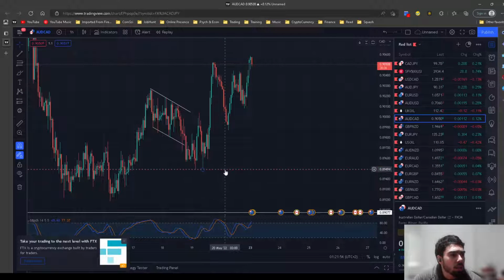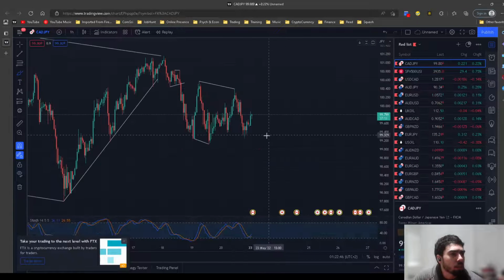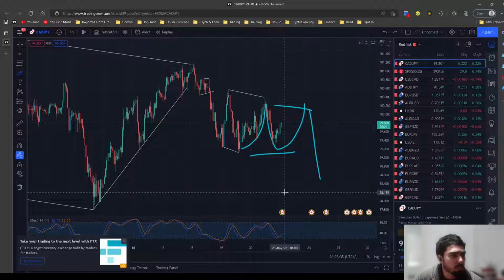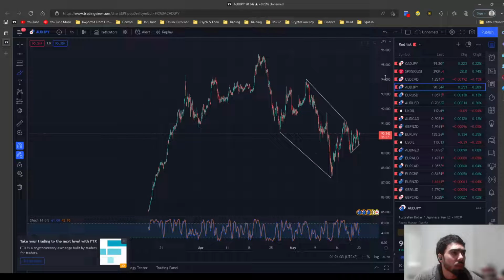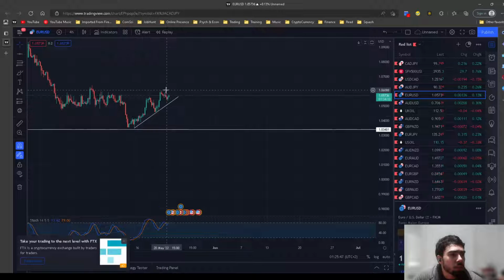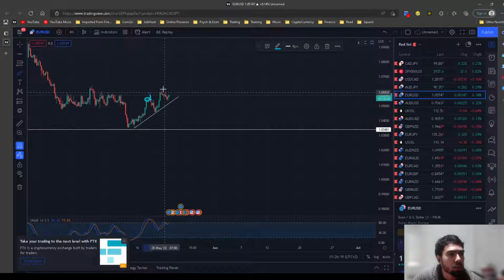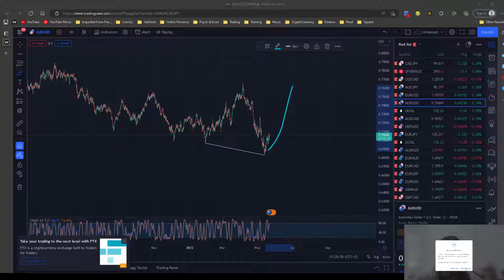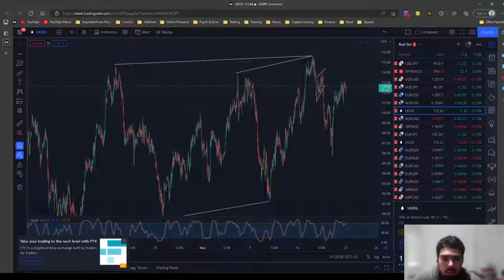Forex Analysis | May 23 - 29 | 2022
Analysis of a few foreign exchange currency pair charts; Identifying potential trading opportunities.